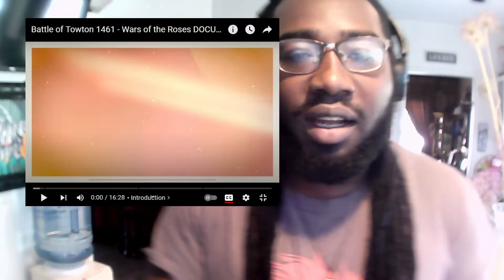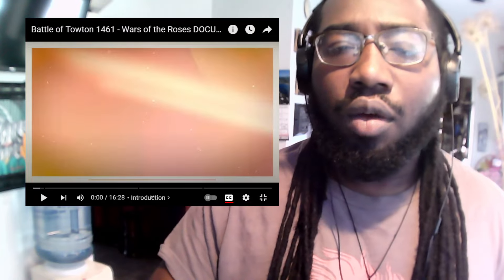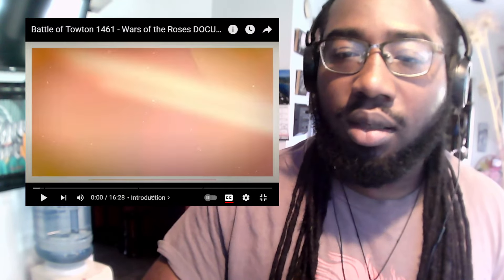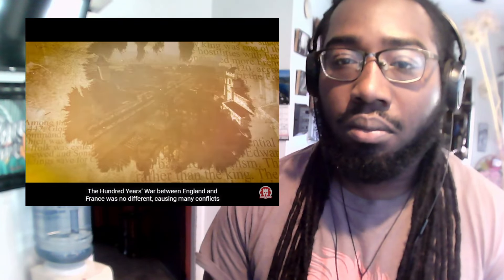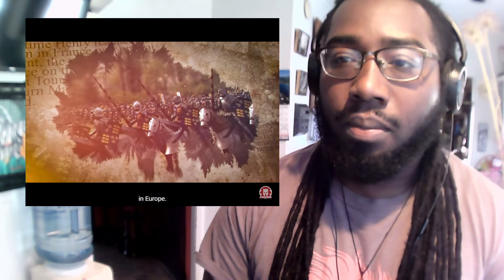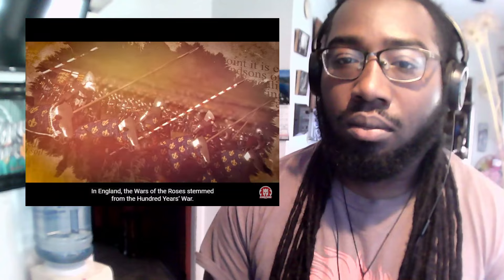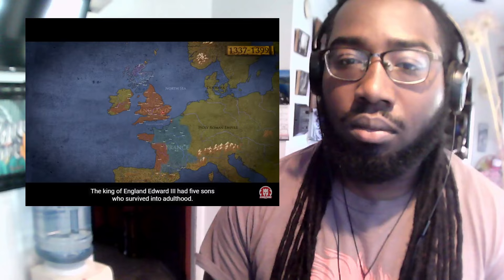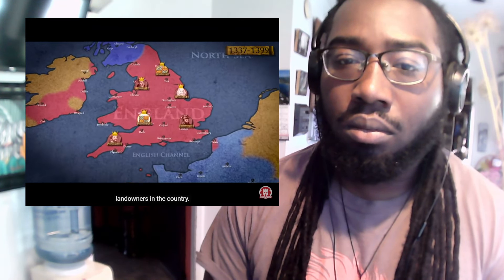American Reacts : Battle of Towton 1461 - Wars of the Roses | THIS WAS BRUTAL!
Don't forget to keep your head up and enjoy your day ☺️